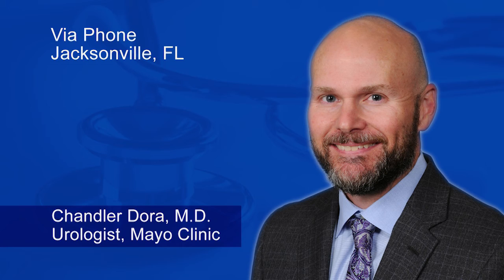Prostate Health Web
Dr. Chandler Dora